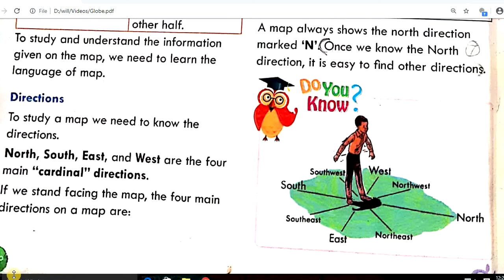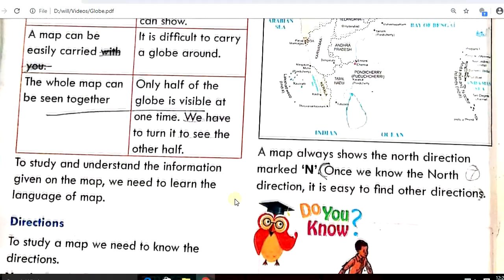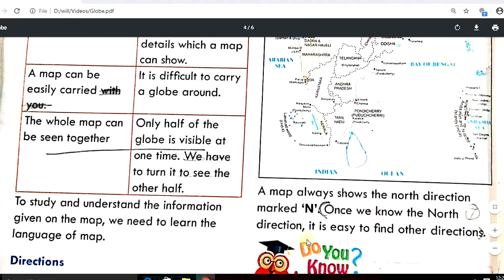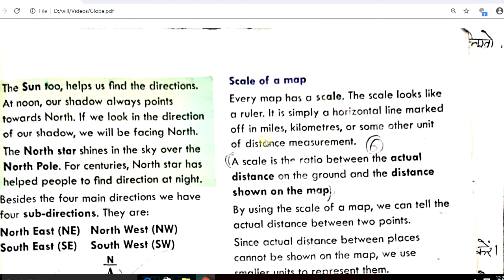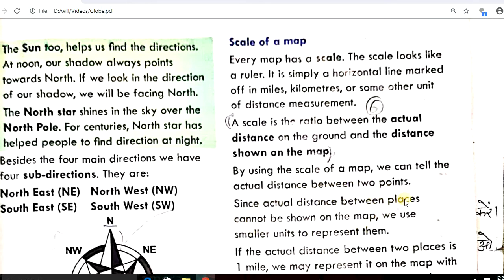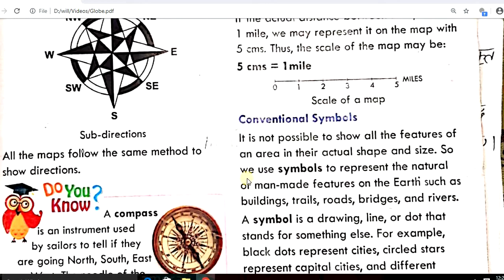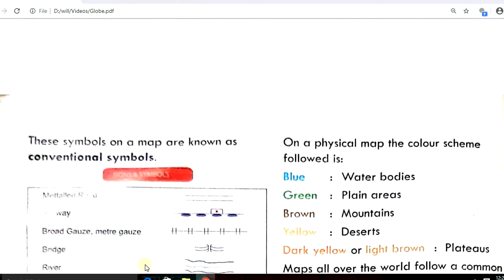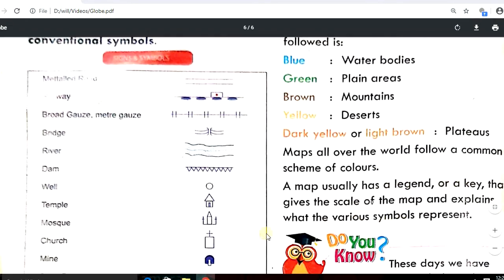Globe and maps #3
Class V EVS